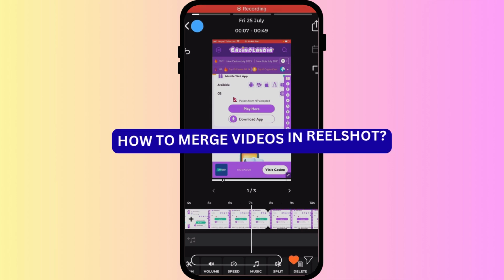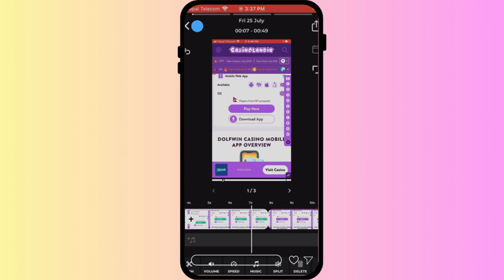How to Merge Videos in Reelshot 2025?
Want to combine multiple video clips into a single, cohesive story in Reelshot in 2025? This video explains how to merge videos in Reelshot. We'll guide you through adding and arranging various video segments on your timeline, seamlessly combining them into one continuous sequence for your vlog or creative project.

Merging videos is fundamental for creating engaging narratives and longer-form content from individual shots. This tutorial covers importing multiple clips, dragging and dropping them into the desired order on the Reelshot timeline, and adding transitions between them for a polished look. Learn to combine your footage effortlessly and create seamless video flows.